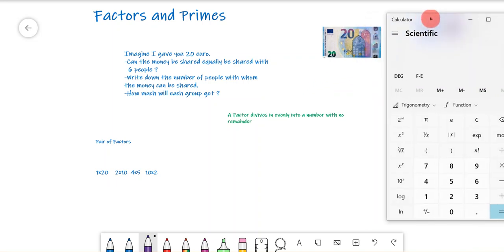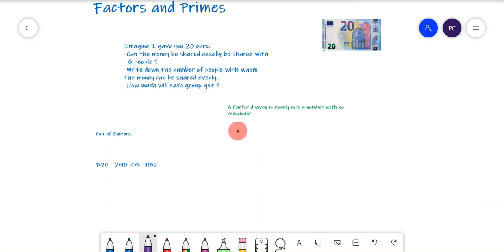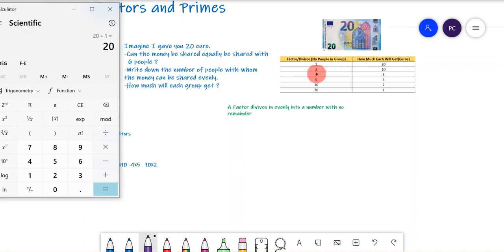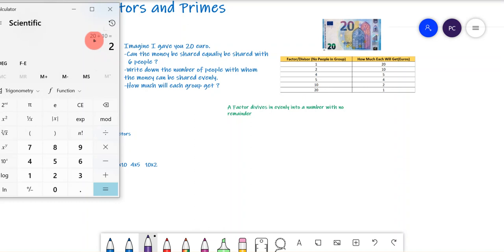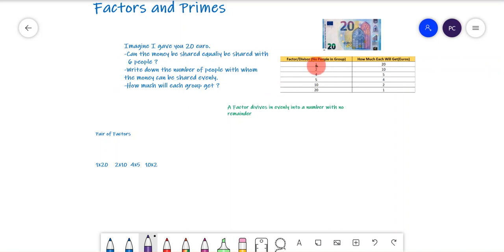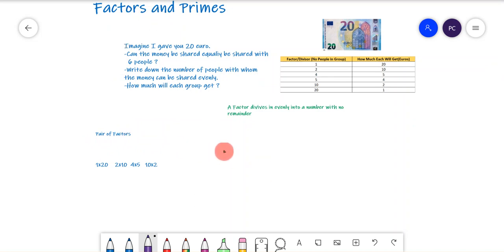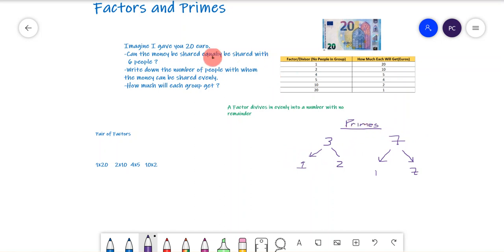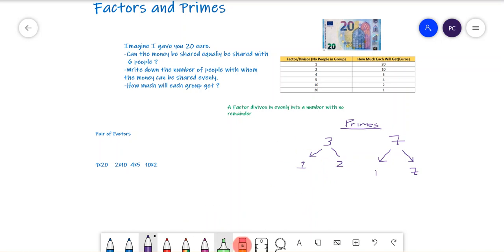Factors and Primes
In this lesson I will look at what a factor is and introduce prime numbers.